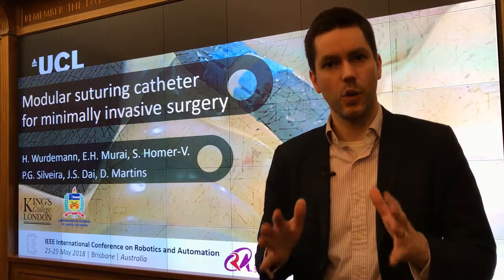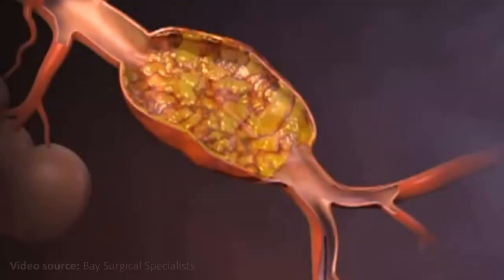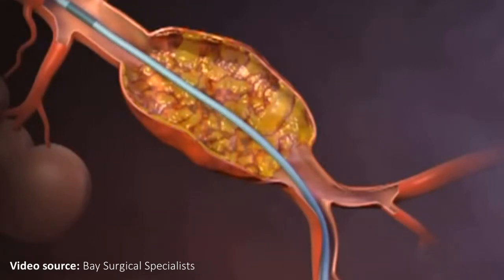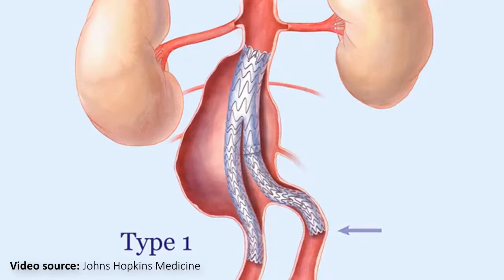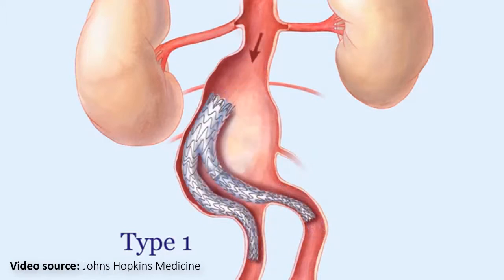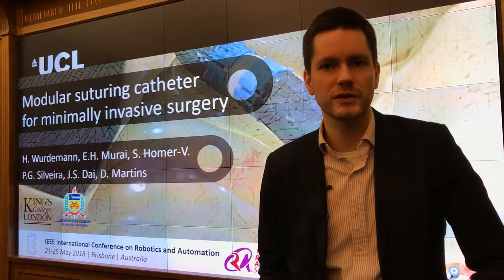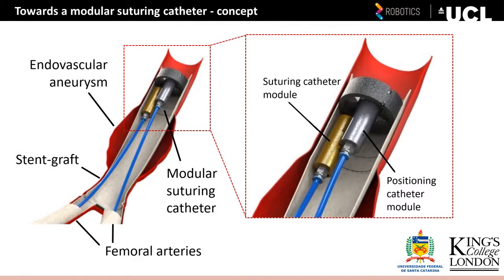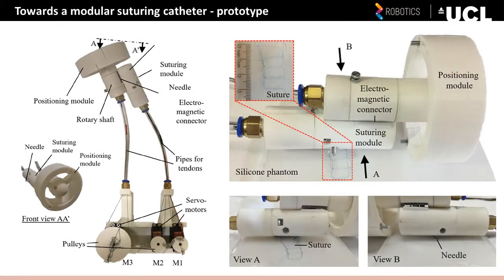Towards a modular suturing catheter for minimally invasive vascular surgery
by Estevan H. Murai (Federal University of Santa Catarina), Shervanthi Homer-Vanniasinkam (University College London), Pierre G. Silveira (Federal University of Santa Catarina), Jian S. Dai (King's College London), Daniel Martins (Federal University of Santa Catarina), Helge A. Wurdemann (University College London)

Endovascular aneurysm repair (EVAR) is a minimally invasive approach for abdominal aortic aneurysm (AAA) treatment. Compared to open surgery, the benefits of EVAR include faster recovery and shorter time in hospital as well as no general anesthesia (in most cases). Though EVAR has become a preferred way to treat AAA with an increasing number of procedures, there are persisting complications, e.g. stent graft migration. Suturing the stent graft to the aorta increases the displacement force necessary to move the implant. This paper describes the design of a suturing catheter for EVAR. The suturing device consist of two modules which can be inserted through the femoral arteries into the abdominal aorta where both join using an electro-magnetic connector. The positioning module provides an anchor inside the aorta for the suturing module and new sequential positions for each stitch. Our large-scale prototype is validated inside a phantom vessel made of silicone material. We are able to successfully prove the concept of this novel single-sided suturing catheter for EVAR.